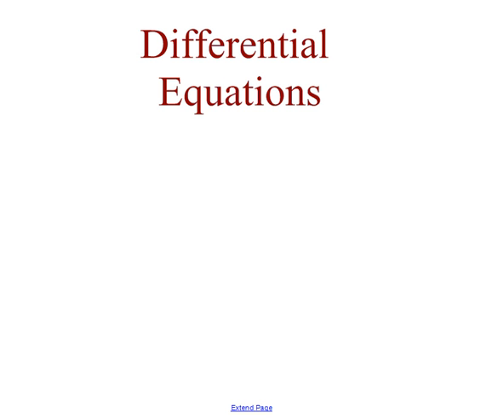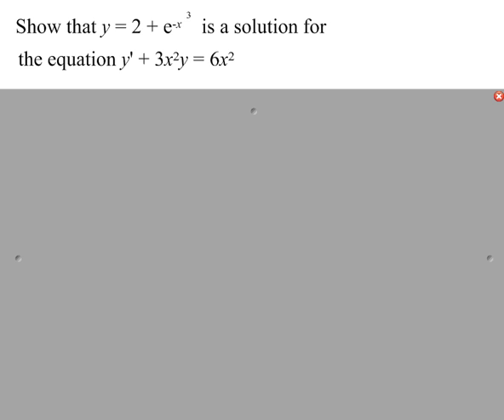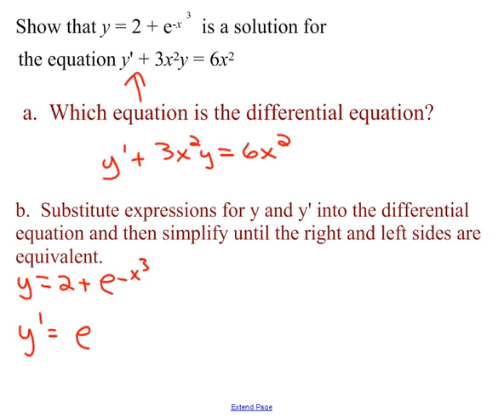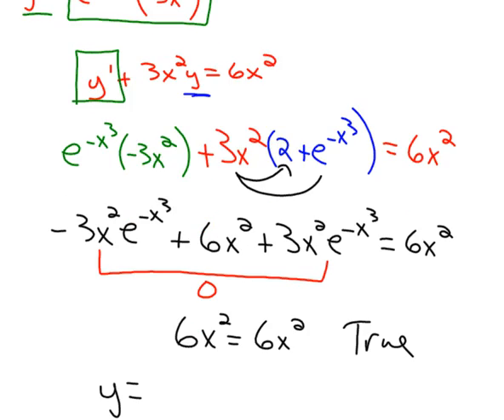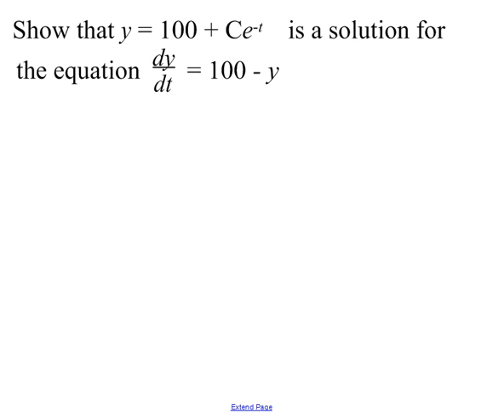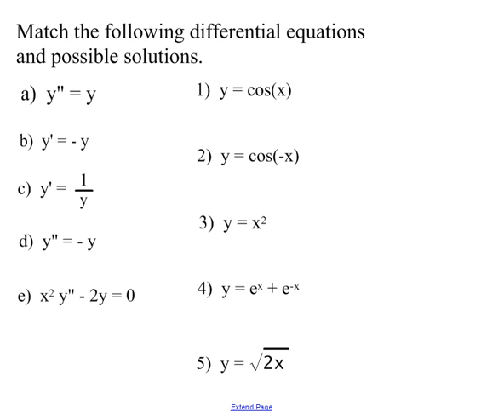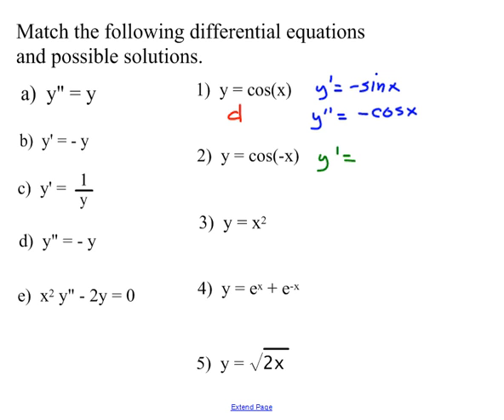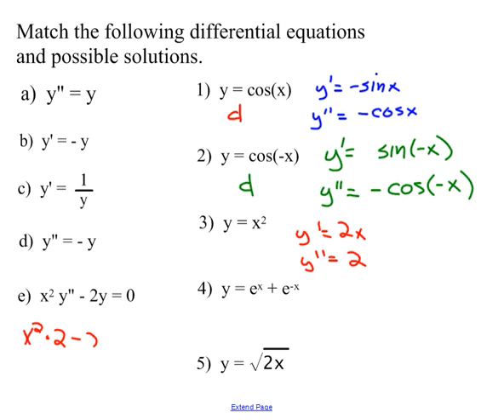1- diff eq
Check or show whether a given equation is a solution to a differential equation